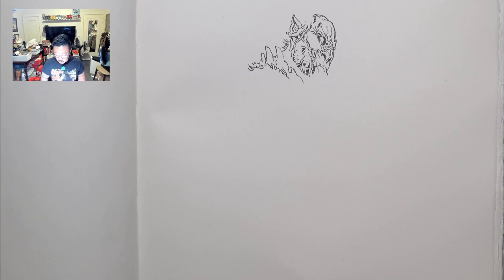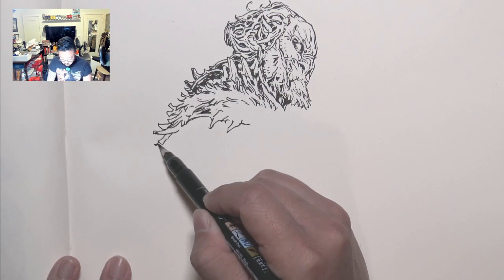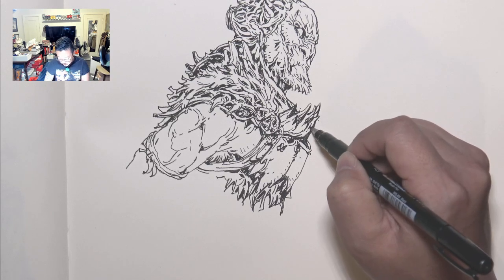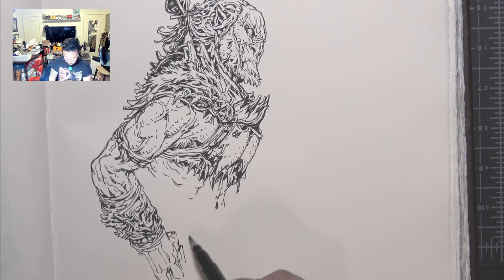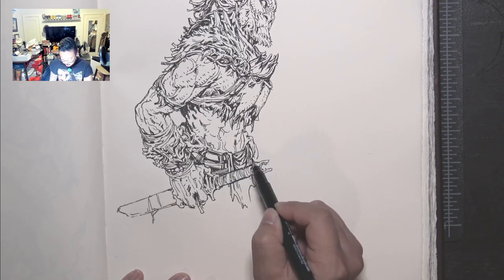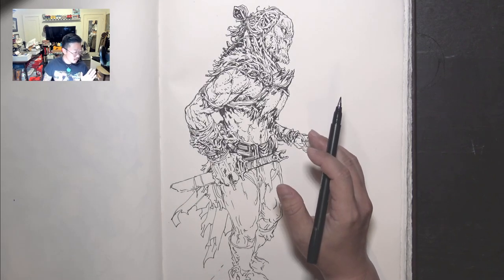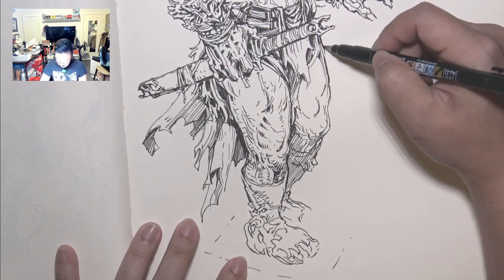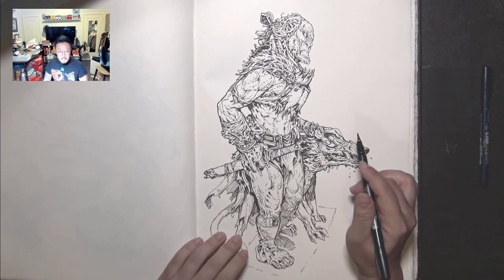Peterhanstyle Live stream ep 44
for free. Live streams are biweekly with drawing demo's and q/a.